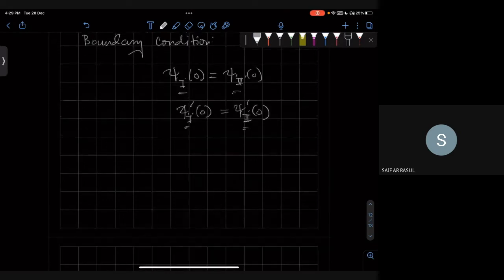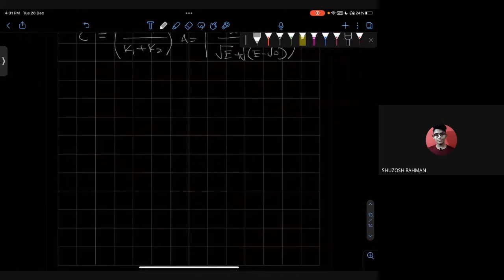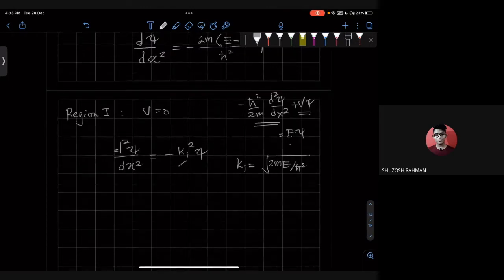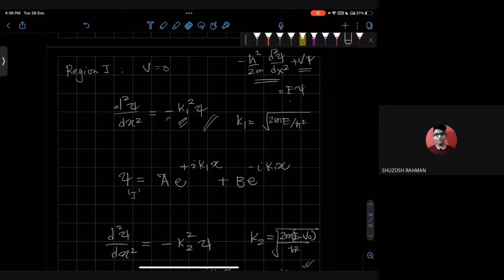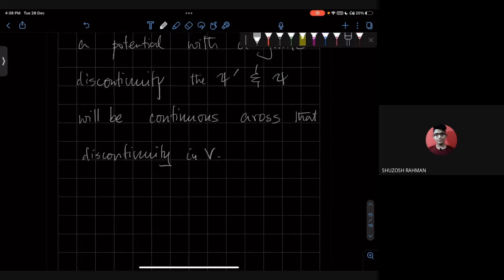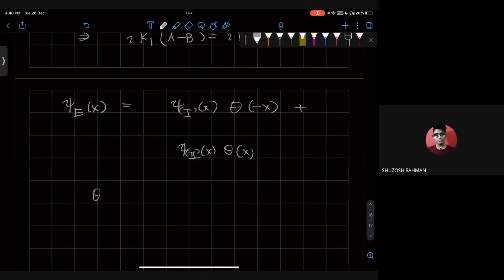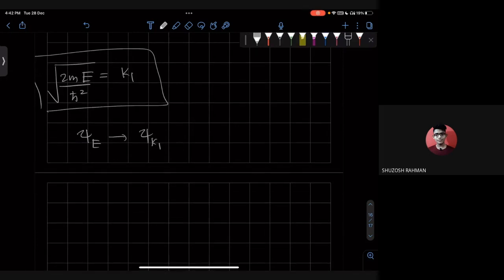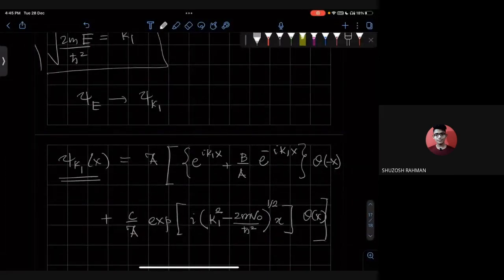QM I L21V4: Finding the Energy Eigenstates